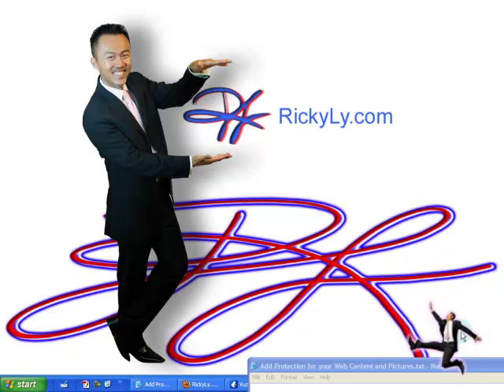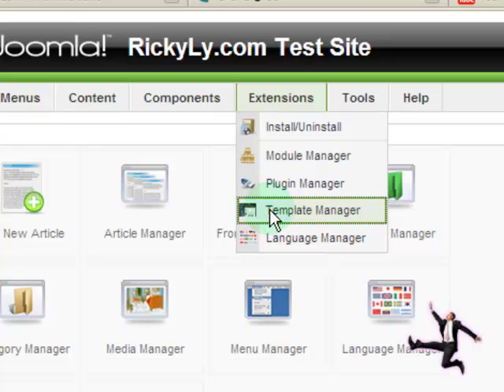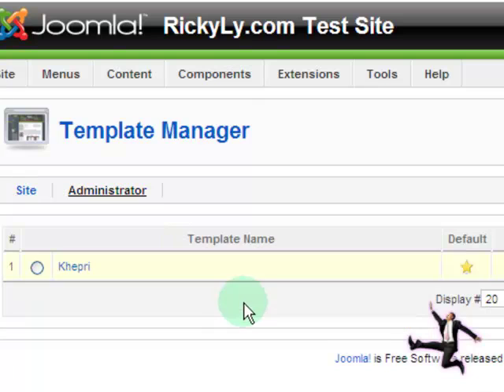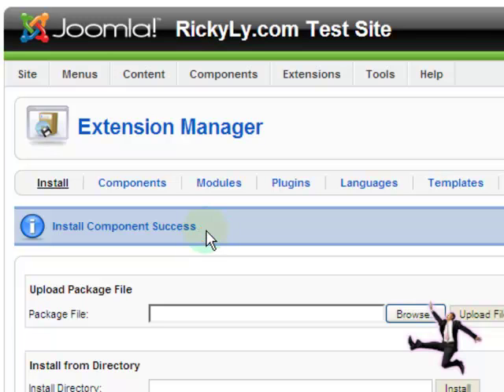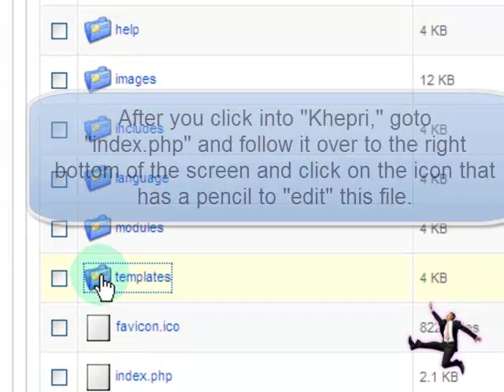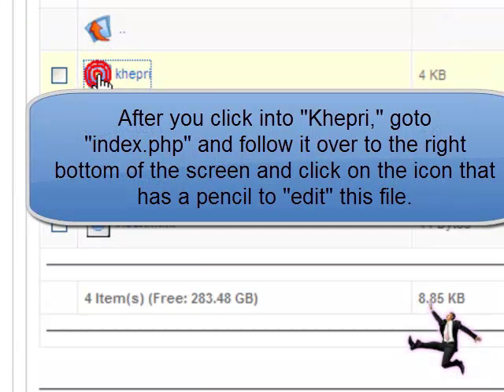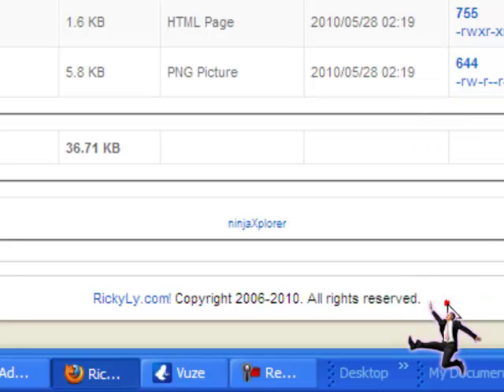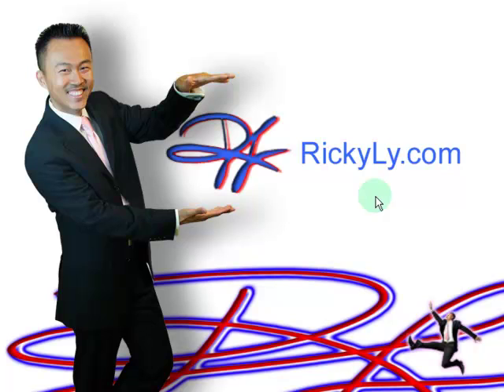How to customize the admin footer default in Joomla 1.5 to 1.5.18 HD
How to change or customize the admin footer default in Joomla 1.5 to 1.5.18 in HD MP4